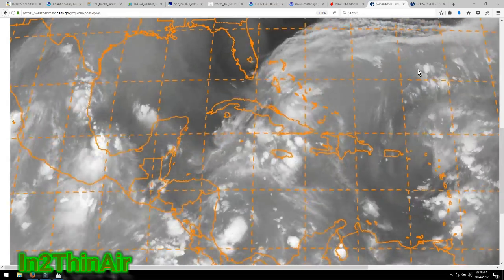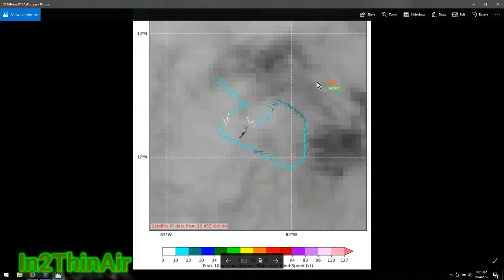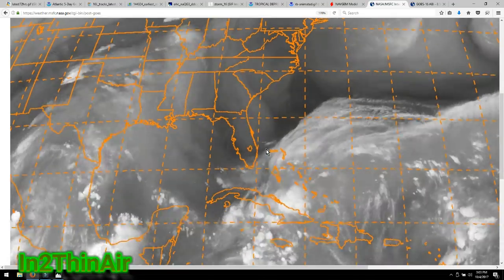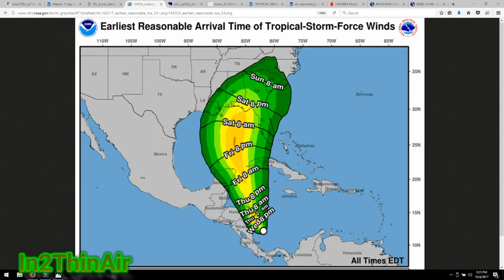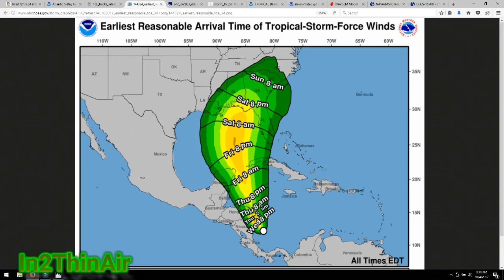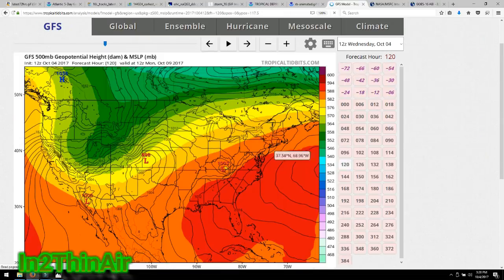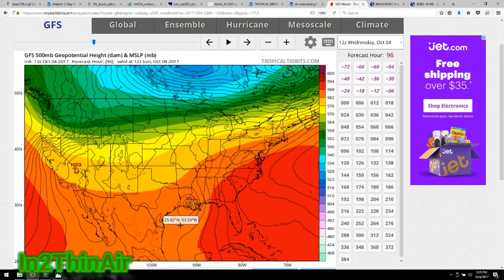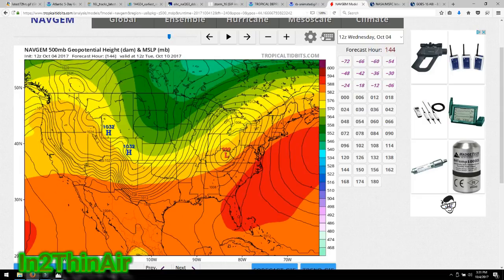Hurricane NATE UPDATE! CAT 4-5 Potential Time to Prepare!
NEW INSTAGRAM FOR WEATHER PICS
**@1:20 Correction, 2 Hours longer then one day SORRY!
  **Recon planes have entered (NATE) which WILL become a tropical storm then a hurricane a lot sooner then previously forecast.

   The conditions for the next few weeks are prime for tropical storm formation and it looks to be that way for the next few weeks.

   ALL Gulf states, especially LA,Miss,AL,FL Need to not only watch this constantly but its time now to begin to prepare for possible coastal effects.

   Im not saying to go our and spend all your money because this is weather after all but the Models are very much in agreement that US impacts are going to happen.

   Hurricane MARIA grew from a Tropical storm to a CAT 5 in just 26 hours and the conditions it had around it are basically the exact same that NATE is currently in.

Once it begins it northern movement expect to see this storm grow rapidly.

  As more data comes in i will be updating more and more often.
Those of you who are not seeing this being talked about on local weather, i suggest checking out the Weather channel

   The tone completely changed a few hours
when they received the date form the recon flights and now this is ALL they are talking about.

  Have a plan in place weather thats a few extra cases of water maybe some extra gas and ESPECIALLY an evacuation plan when and if this heads closer to wherever you may be.

 Storms like this are nothing to take lightly.

 I know people are stressed and tired of all the weather drama latley but this is a different situation. Im asking everyone to keep a close watch on these developments.

2 Good Hurricane Tracking sites.

HurricaneNATE